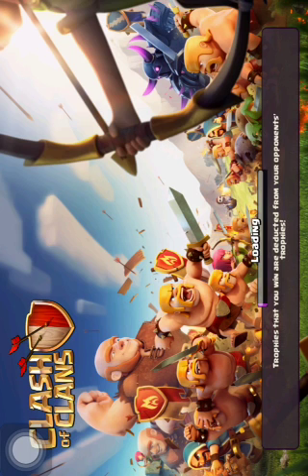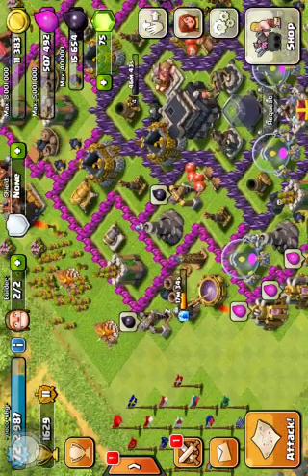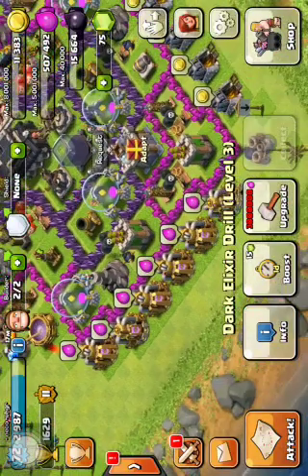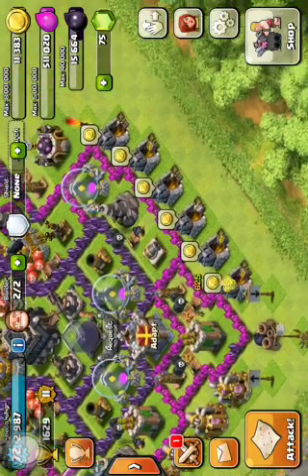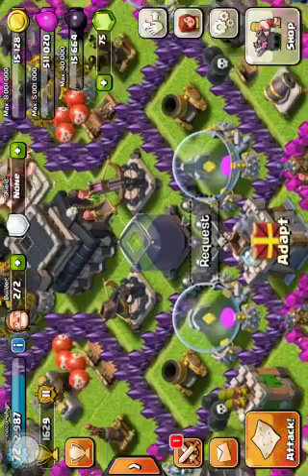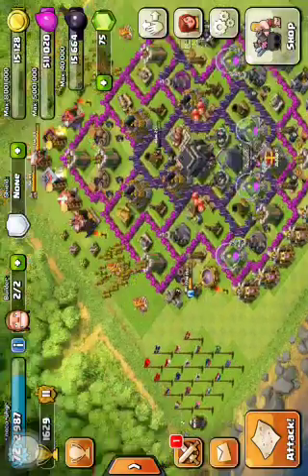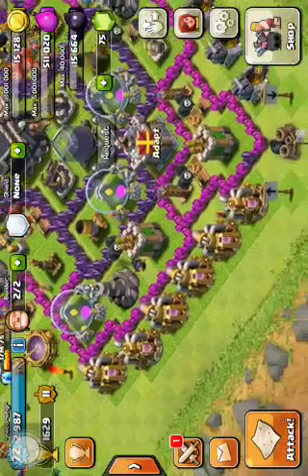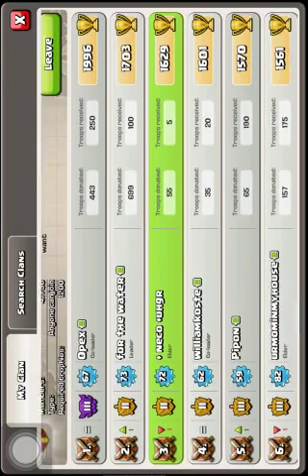CLASH OF CLANS(Let's play Ep1)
Hey guys and this my first episode of clash of clans.Sorry that I didn't start at town hall 1.